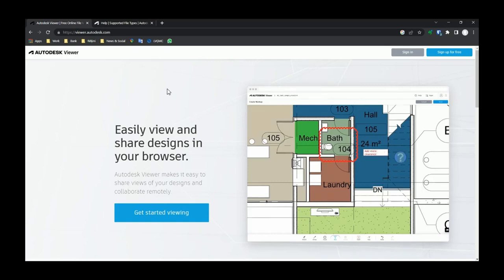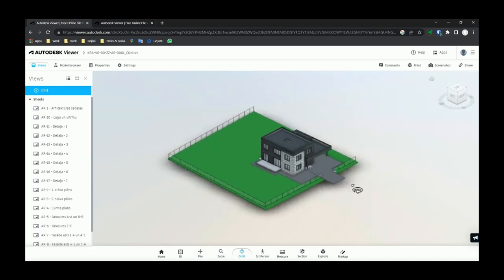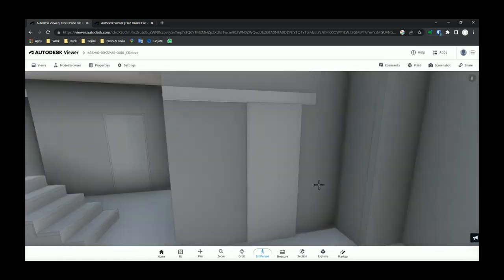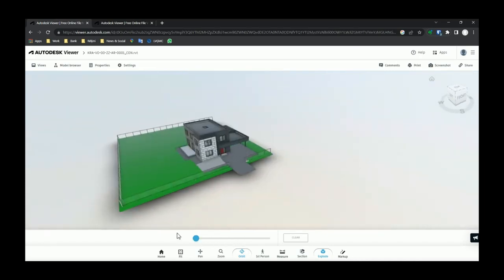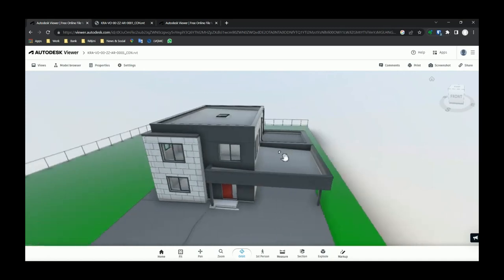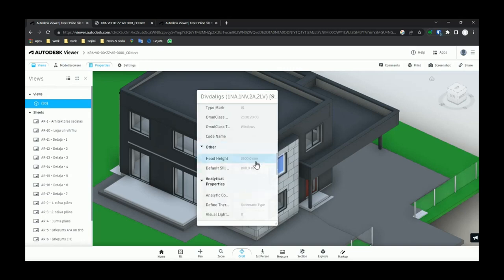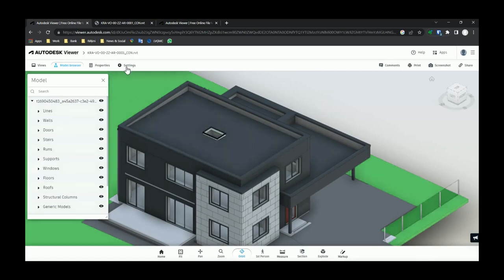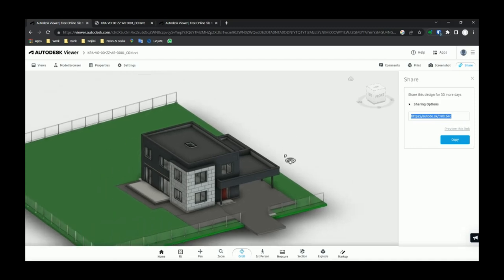Autodesk Free BIM Viewer Tutorial